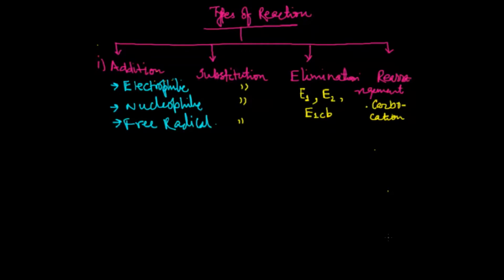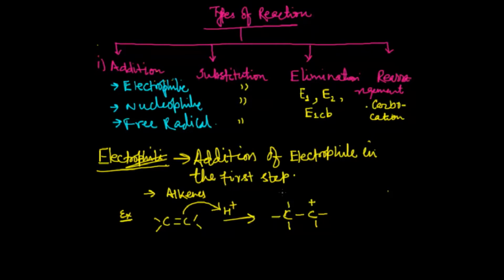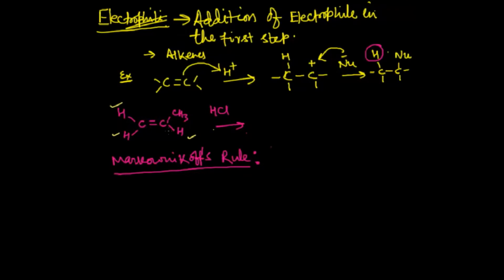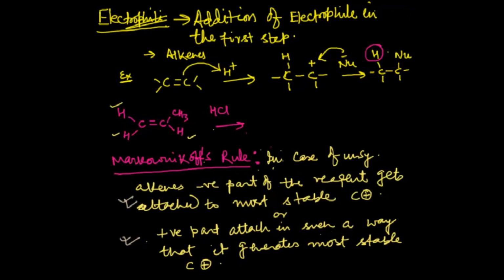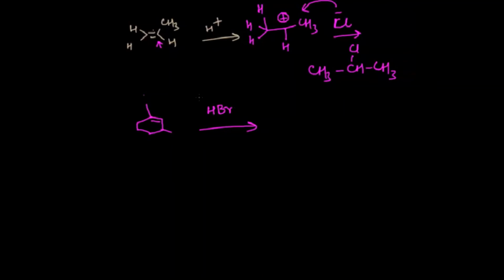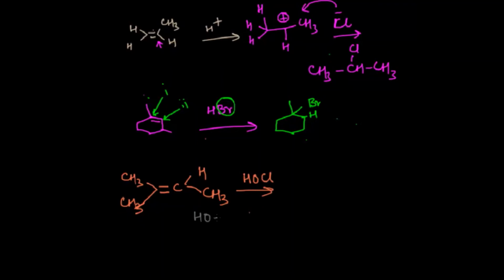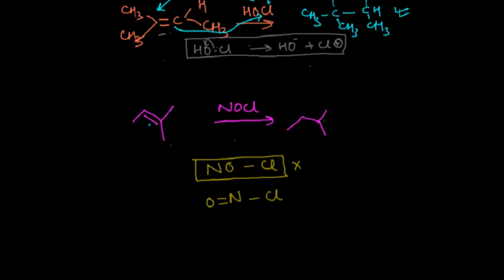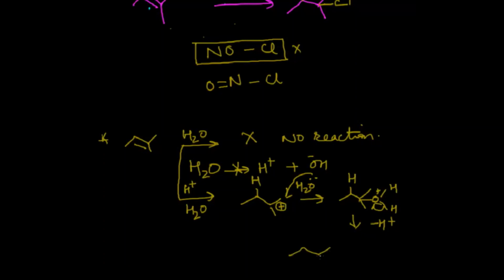Types of Reaction: Electrophilic Addition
The majority of the reaction of alkene, alkyne, alkadiene follows this typical mechanism. This is based on Markownikoff's rule.